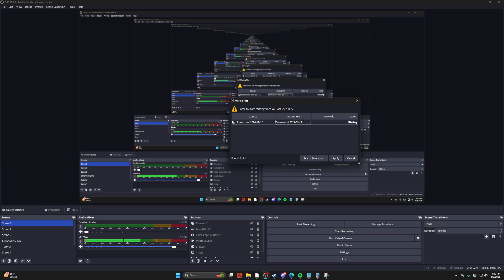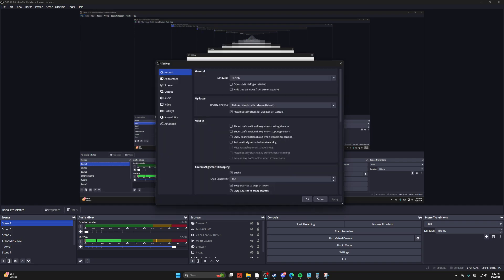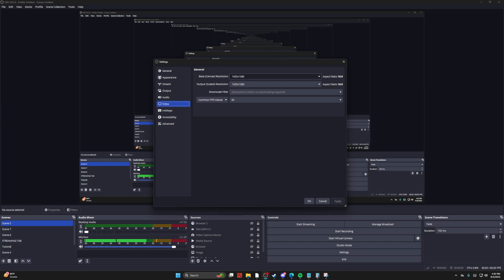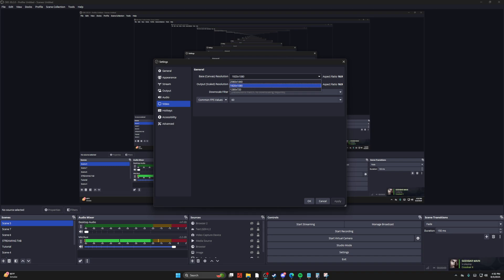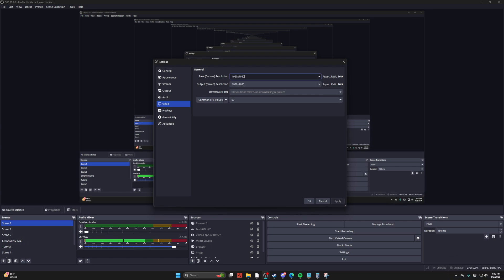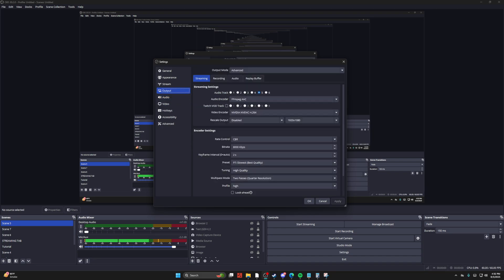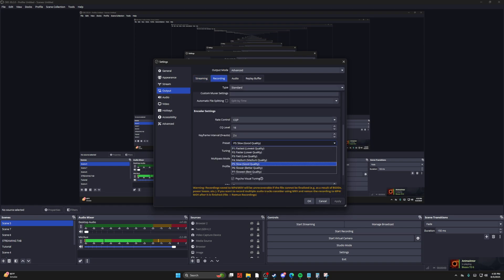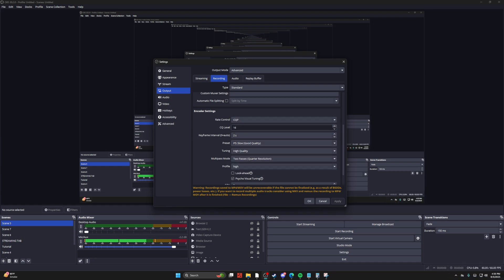How To Lower File Size In OBS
Quick Tutorial On How To Lower File Size In OBS